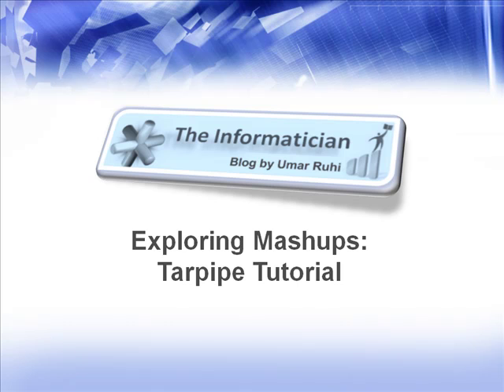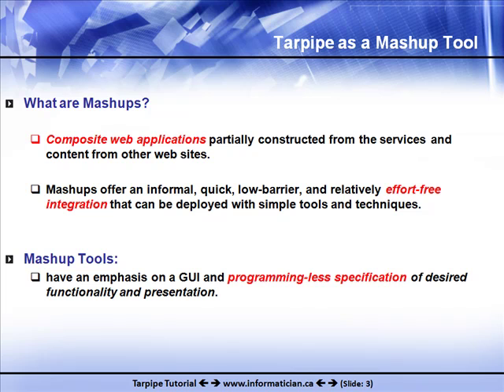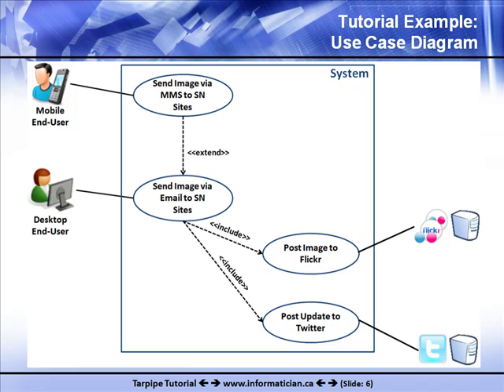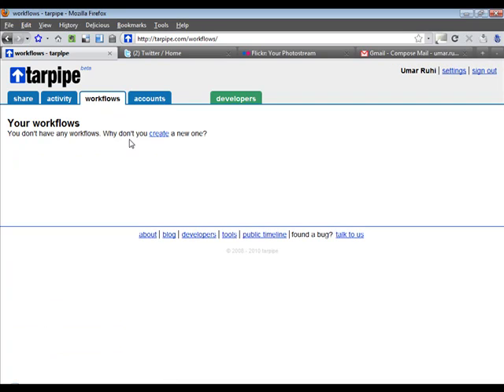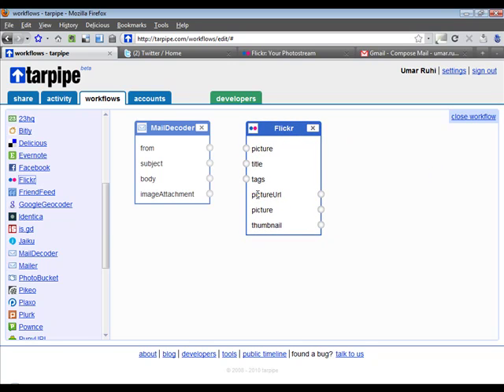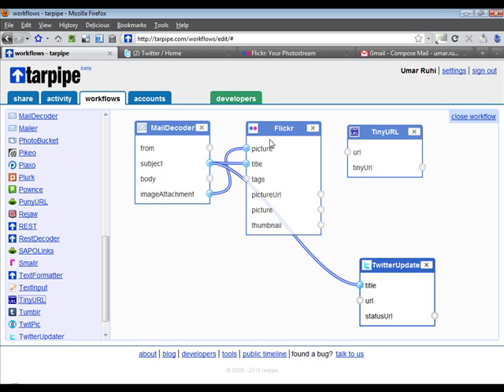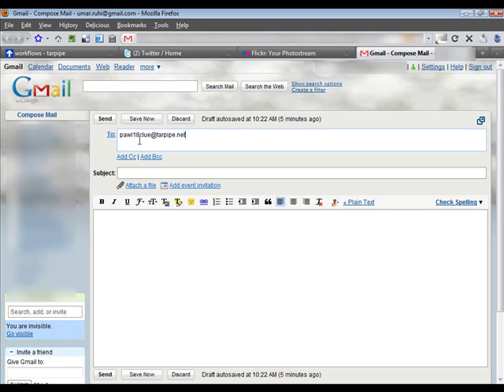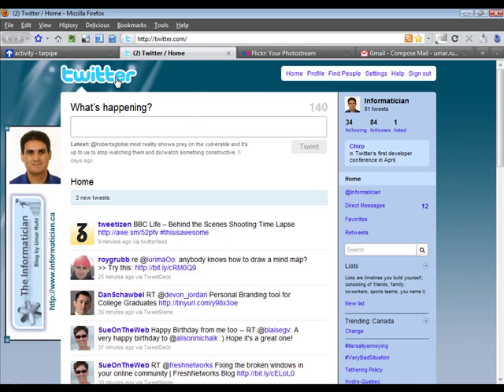Web Mashups Tutorial: A Simple Social Media Publishing Workflow using Tarpipe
A screencast tutorial providing an overview of Tarpipe, and a demonstration of creating a fairly simple mashup that uses an email message to trigger a social media publishing workflow that links Flickr and Twitter.